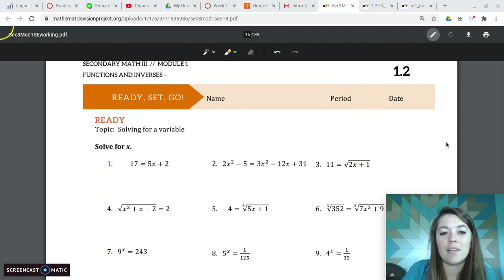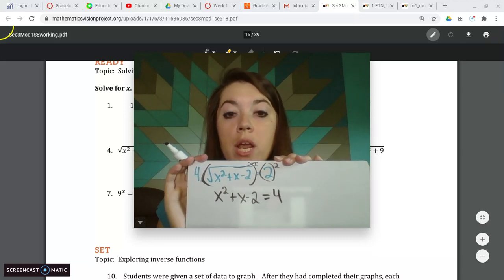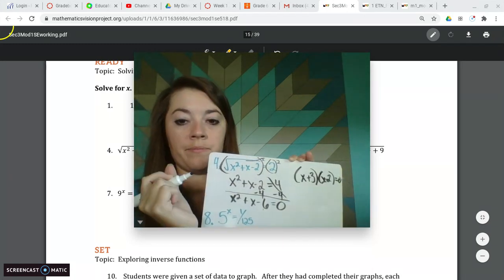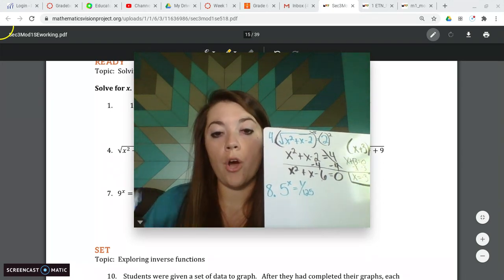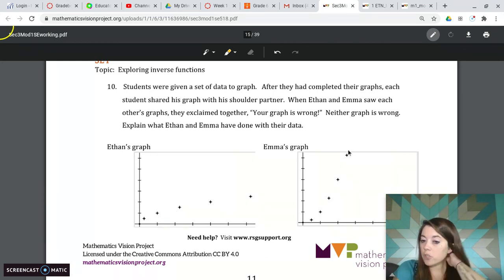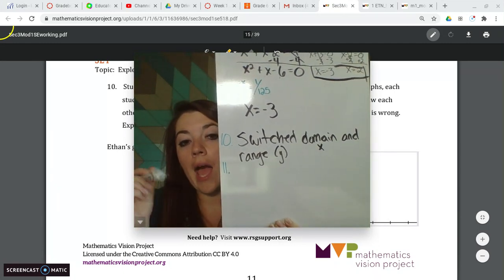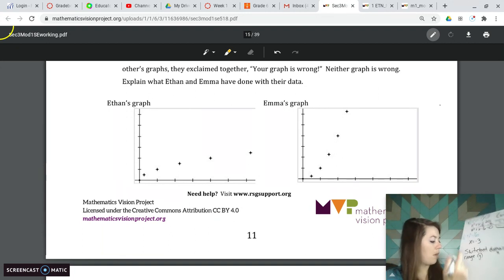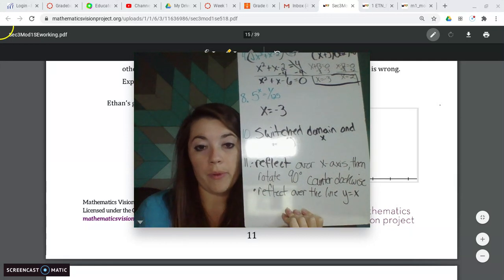Week 1 IM3 1.2 Flipping Ferraris part 1